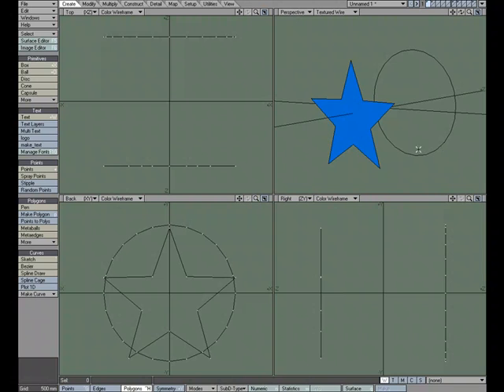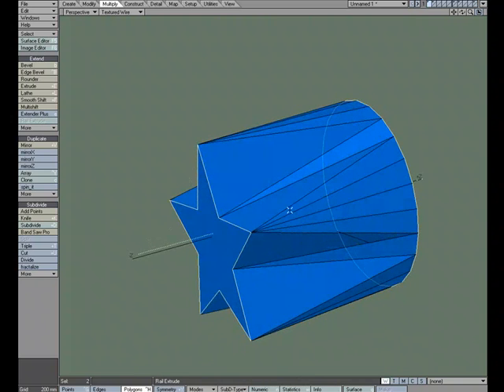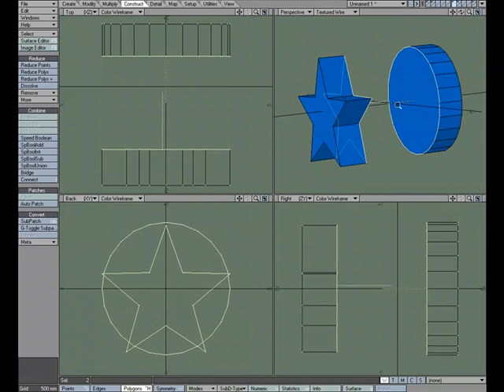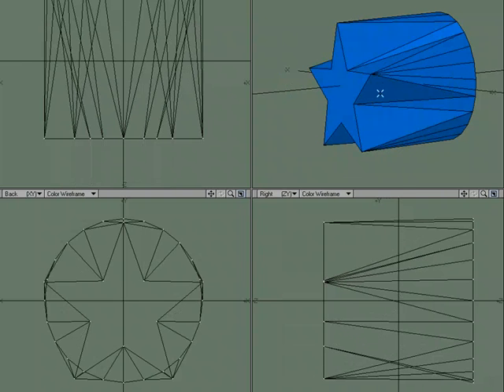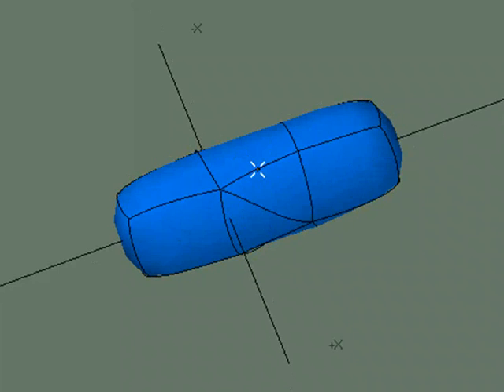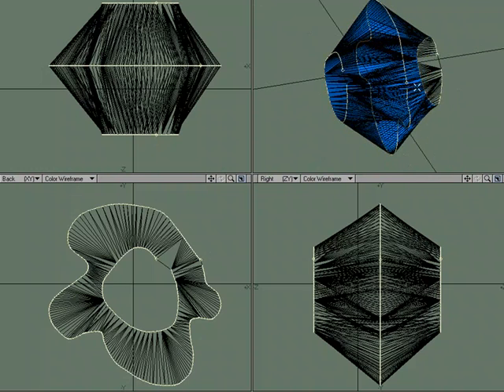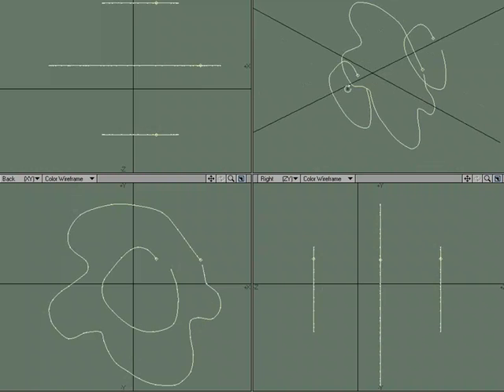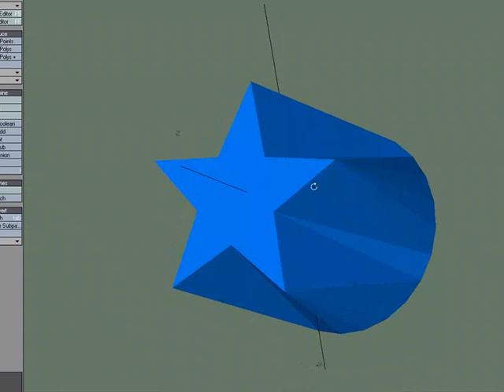Create Skin Tutorial In NewTek's LightWave 3D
William Vaughan introduces:

The Create Skin Tool in Modeler.